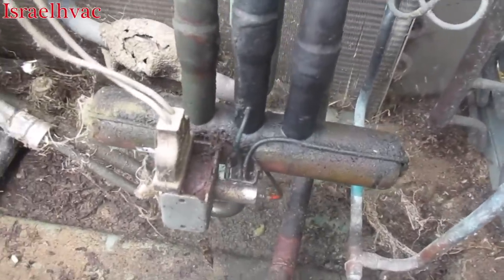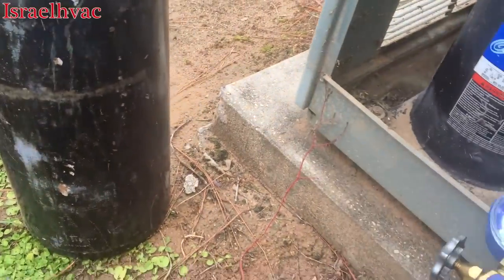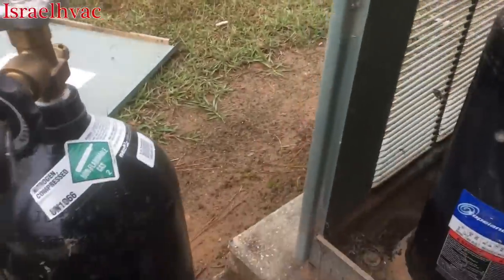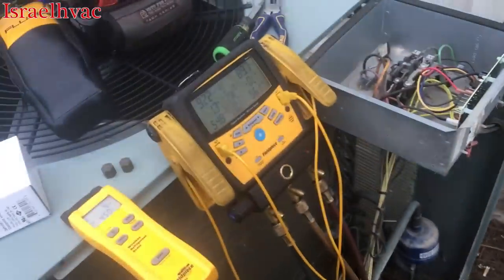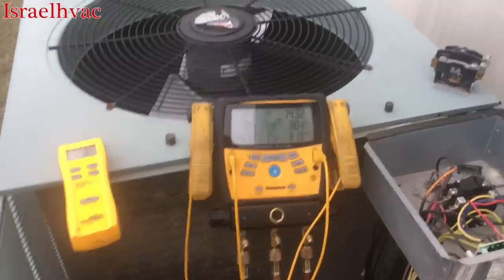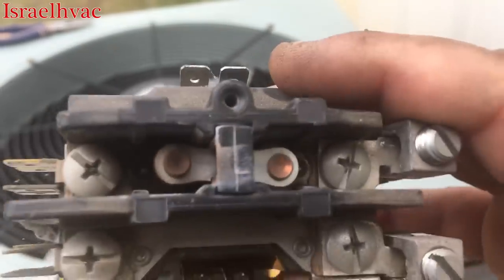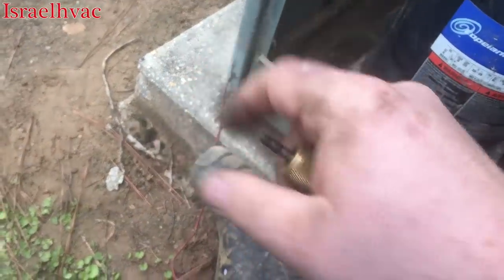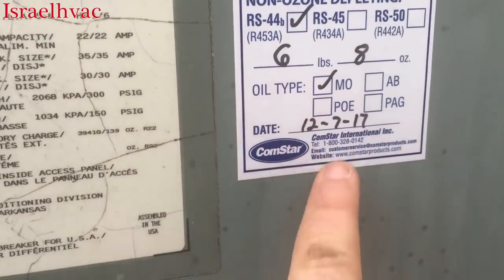Refrigerant Leak Repair | Reversing Valve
Israel Air Conditioning & Heating proudly provides HVAC Services to all of Central Louisiana Including: Rapides, Grant, & Avoyelles Parishes!!!